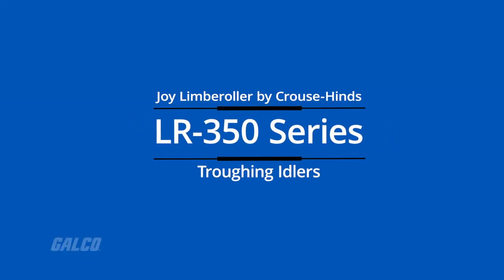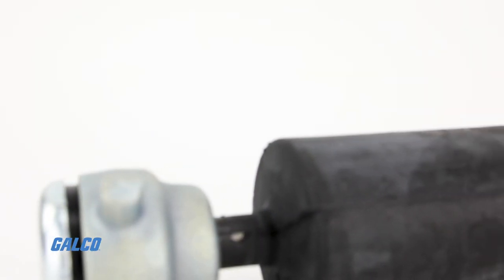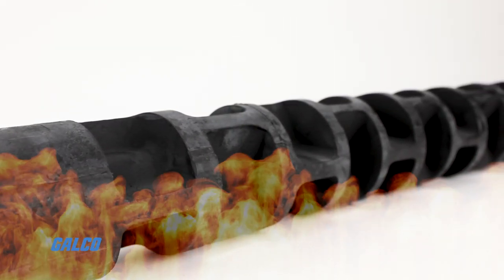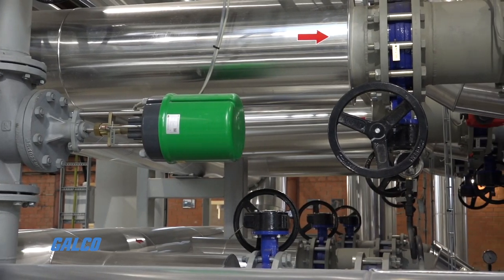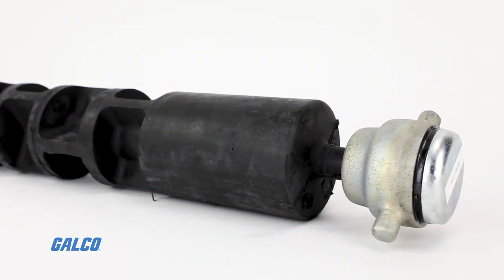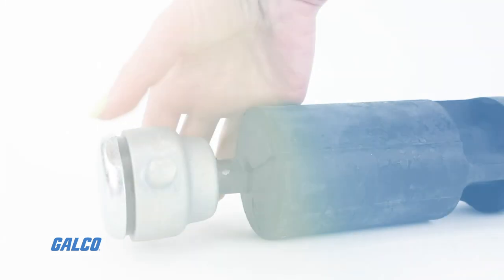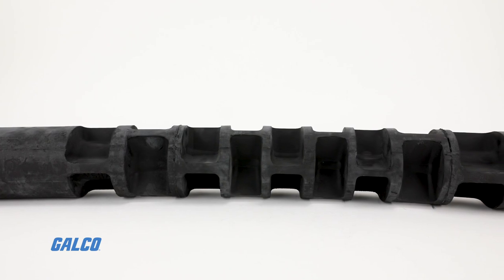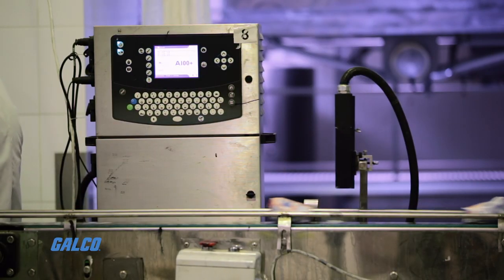Joy Limberoller LR-350 Idlers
Joy Limberoller by Crouse-Hinds LR-350 Series are troughing idlers for conveyors, with a special design allowing freedom of motion in the direction of belt loading and travel.  These consist of a steel wire rope that is completely encapsulated in rubber; the elastomer is molded to the rope, under heat and pressure, so that a virtually impervious sheath of rubber completely covers the rope.  Heavy-duty!